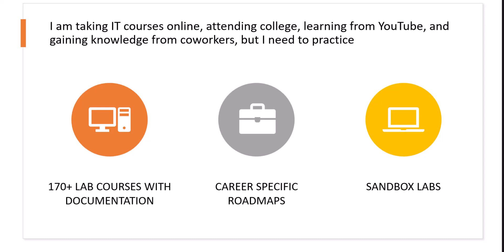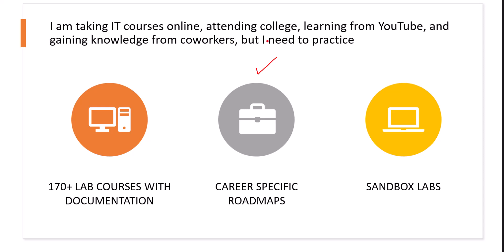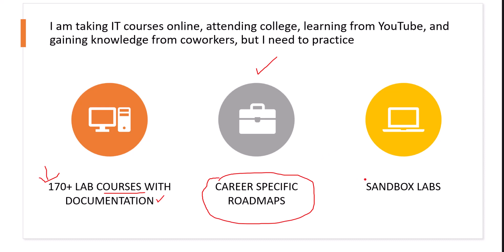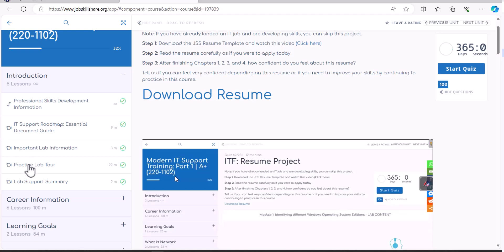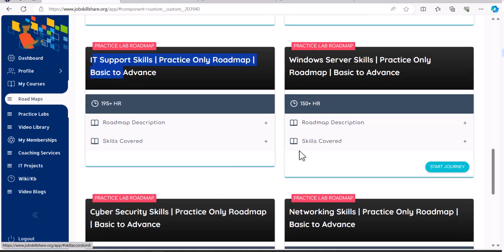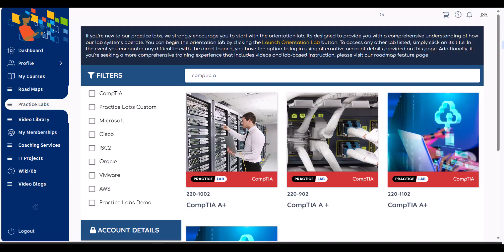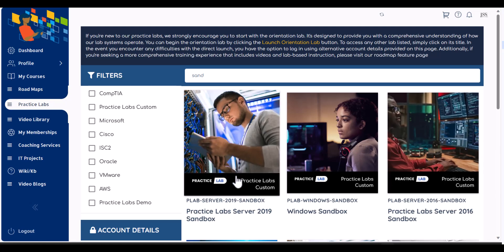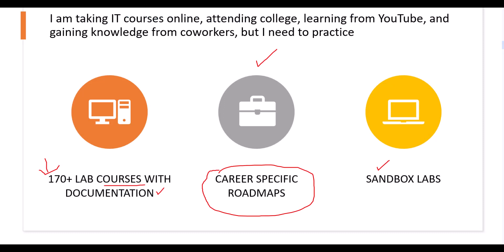Discover the Power of 170+ IT Labs with Documentation and Sandbox Labs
In this video, we look into how JSS strategically employs hands-on labs for the skill development of IT professionals. With over a decade of experience, we've crafted one of the most immersive hands-on solutions on the internet. Join us in this video to uncover the diverse ways you can leverage these labs to elevate your IT expertise